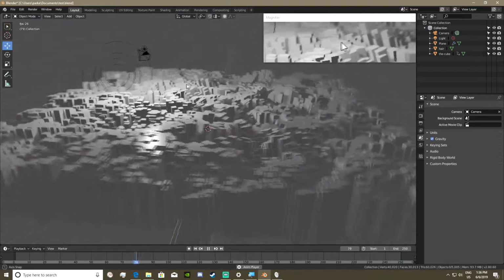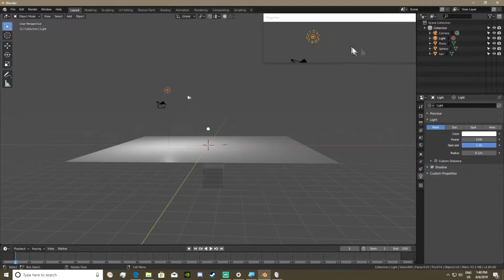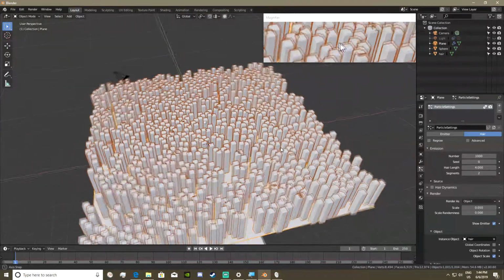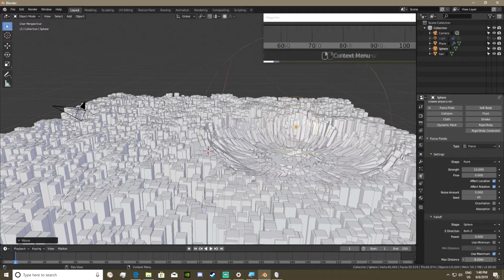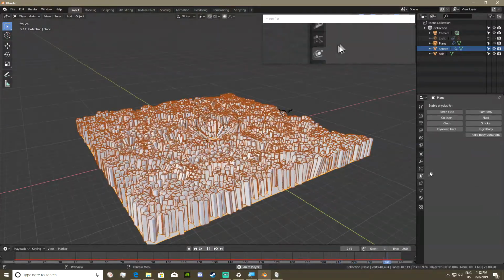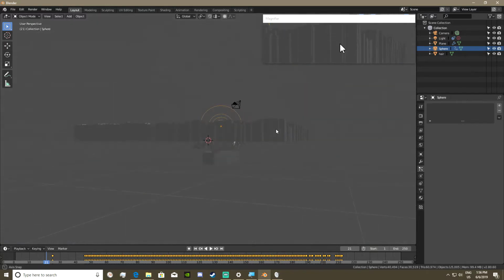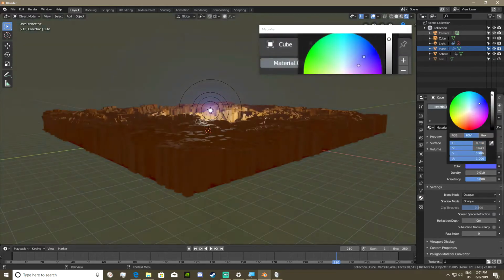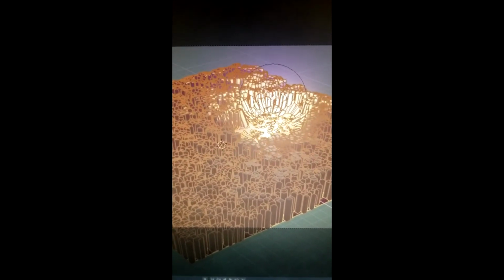blender tutorial for instagram thing